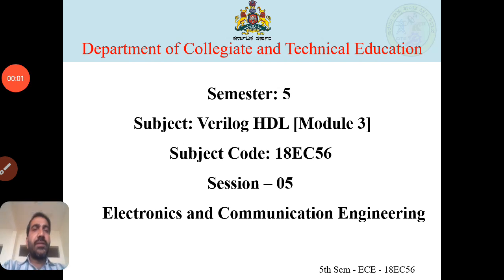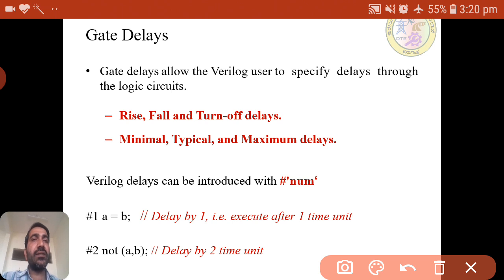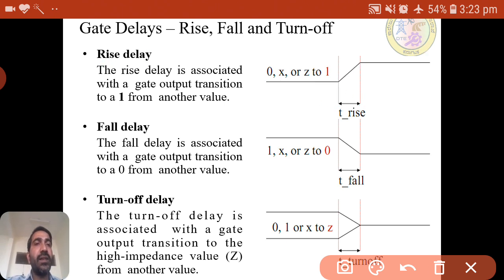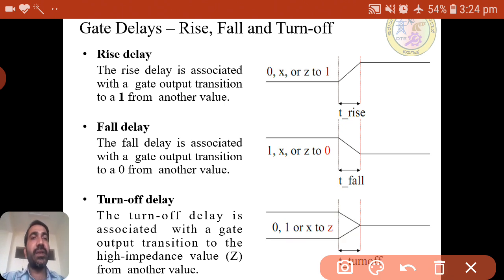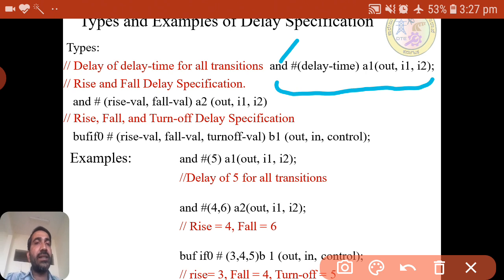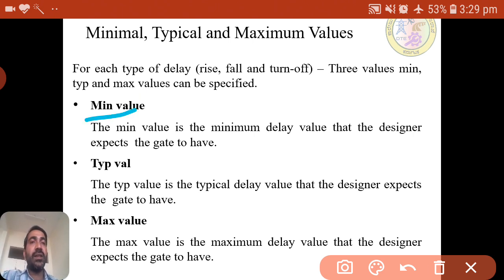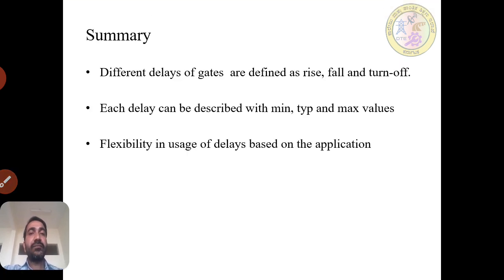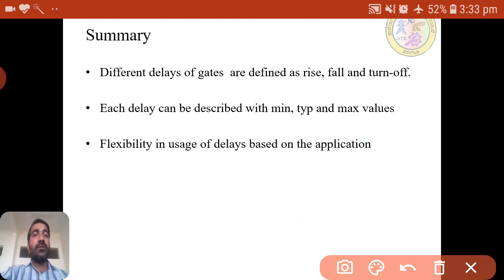ECE_18EC56_M3S5_Video